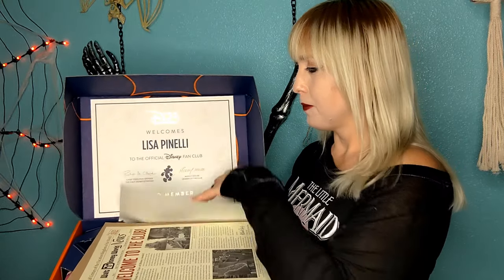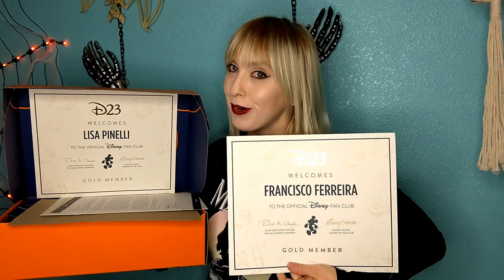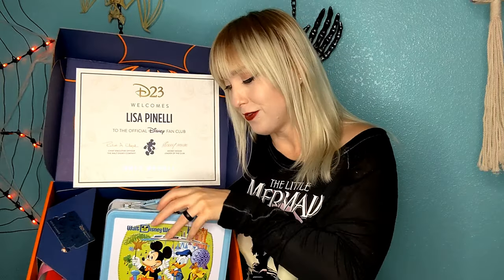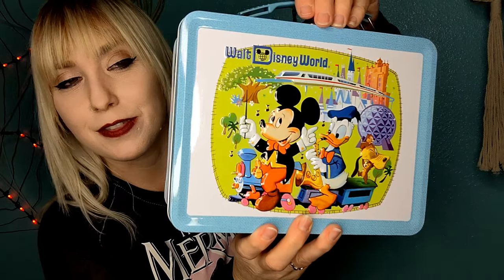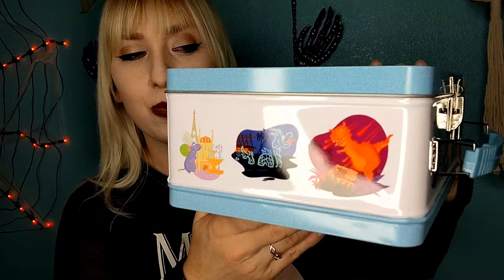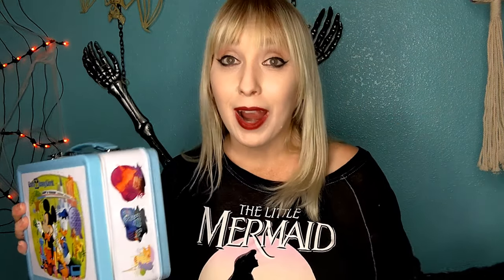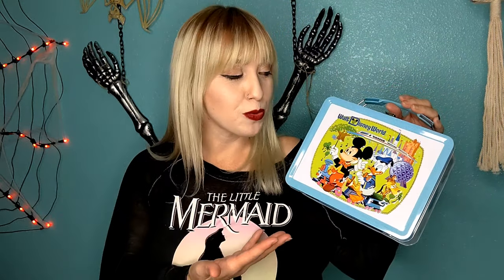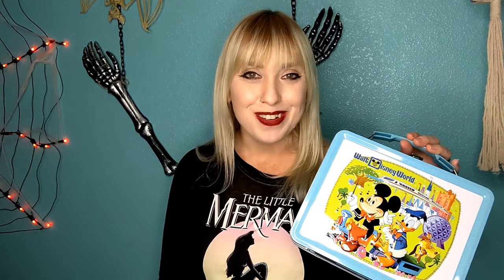D23 Gold member collector welcome package UNBOXING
On today's video, I present to you my D23 Welcome Package.
I told you all a few weeks ago that I decided to make the leap and join the D23 Gold club, and here is what it comes with.

(I am not in any way sponsored or associated with D23 or Disney. I simply love the brand and want to share with all of you)

That is it for today's video. I hope you had fun and thank you for hanging out with us! See you on tomorrow's video!

- Monthly Membership (Mostly Cosplay, Bikini, Lingerie. Exclusive content. )

- Monthly Membership (Spicier content. Exclusive content.)

Hello there! I am Lisa Pinelli; professional model and cosplayer who loves living life everyday in the present. Welcome to my adventure through this beautiful life.

This is my daily life vlog. I love theme parks, animals, plants, nature, fitness, and I live a plant based lifestyle. I strive to share positivity, love, motivation, and adventure with the world.

Business / Partnership:

If you want to collaborate or message us, you can message us or send an email to or on my Facebook

If you think someone would love to join in on the daily adventures, or just needs a laugh, be sure to tag them and share with them!